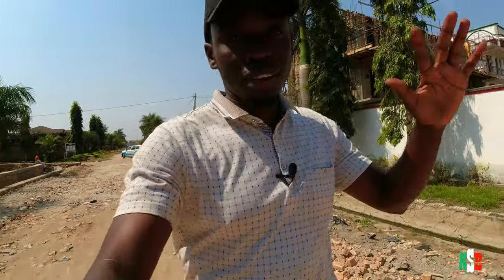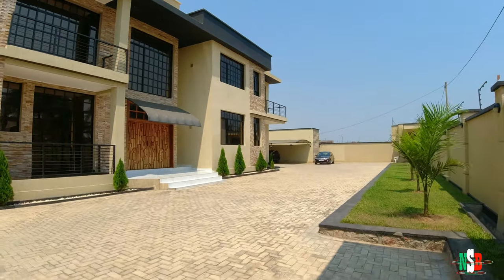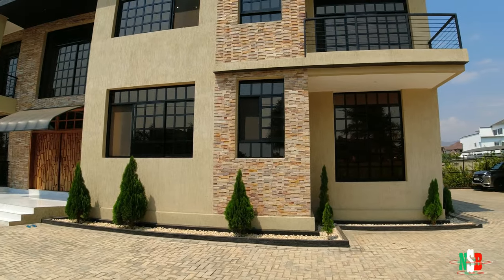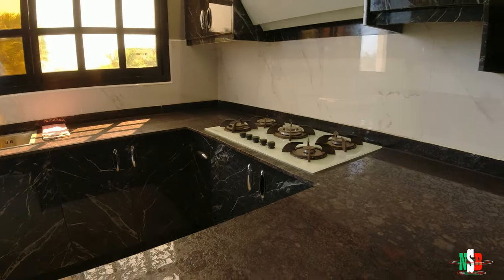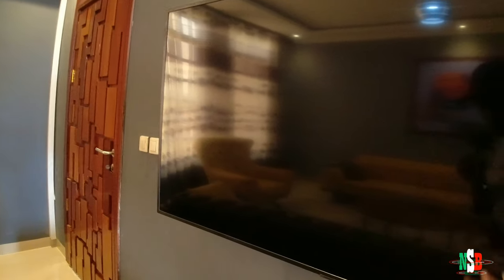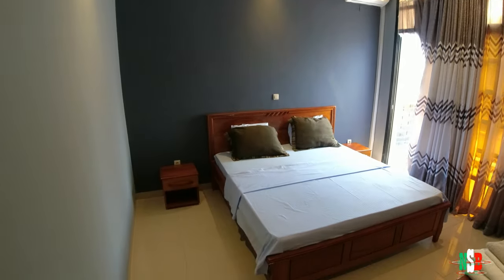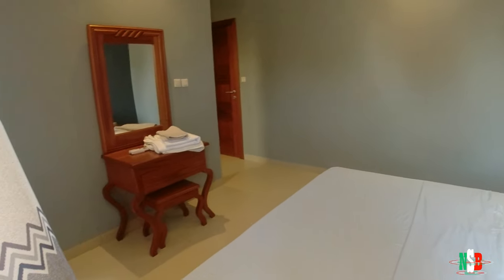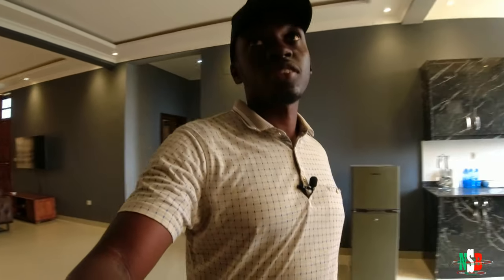RENT YOUR HOME IN BUJUMBURA | LUXURY VILLA | KININDO, BURUNDI.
This Luxury Villa is located in Kinindo, about 2mins from the King's Conference Centre.
The asking price for the apartment is currently set at $2000.

Content Credits:
1. Intro Music : Artist - KIDUM,
                           Song - Nitafanya. (My Favourite Burundian artist)
2. Outro Music : Artist - YOYA JAMAL,
                             Song - Kayitesi. (One of my favorite Burundian songs)

TIMESTAMPS
00:00 INTRODUCTION
01:41 PARKING AREA
02:17 BACKYARD
04:05 APARTMENT TOUR BEGINS
05:30 KTICHEN
06:51 LIVING ROOM
08:19 GUEST BATHROOM
08:40 MASTER BEDROOM
10:42 SECOND ROOM.